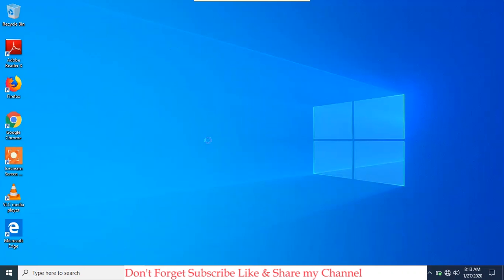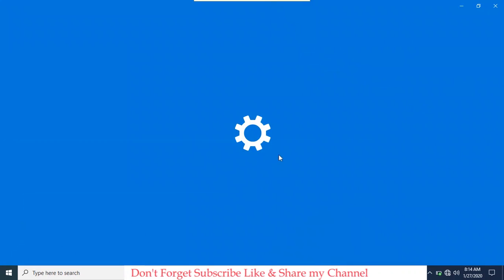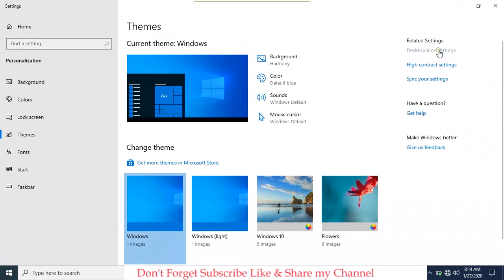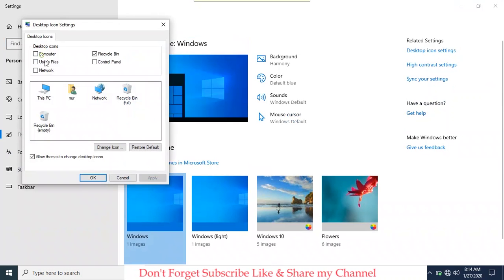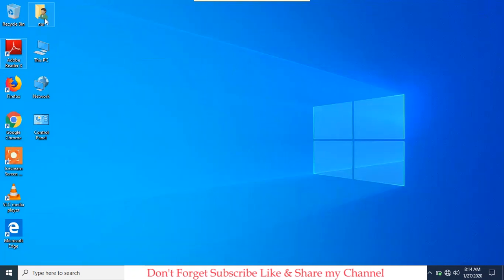How to Create Administrator Account Windows 10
how to create administrator account windows 10 using cmd
you can create a local account to perform any task on the device like when using a
Microsoft account, but the different is that your settings, preferences, and files will remain locally for a more secure and private experience.

 Administrator Account Most important for all because if you want to secure your account or can be safe your pc bust be need to create admin user also make other's account as a Power User

Best Wish
Numohammad Engineer
Skype : eng.kazi.nurmohammad